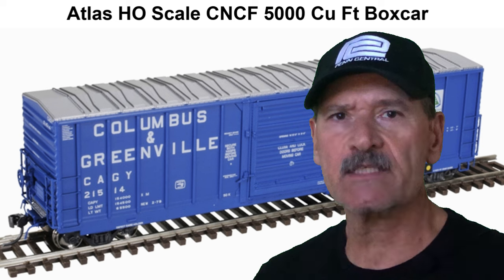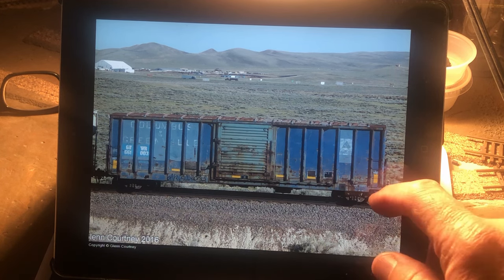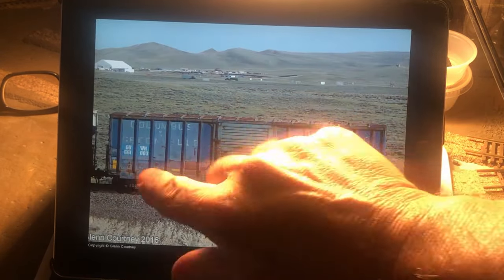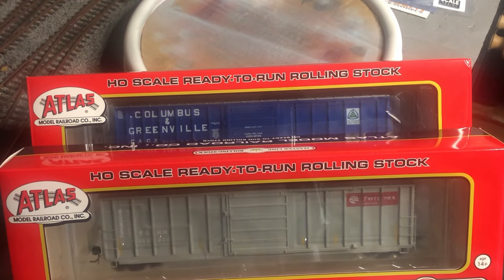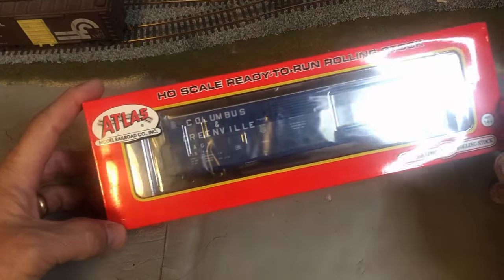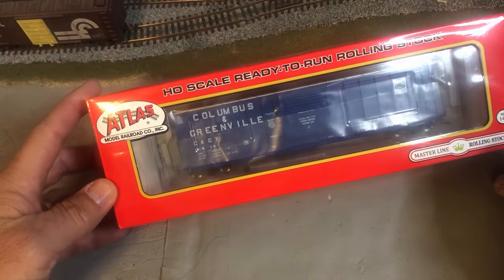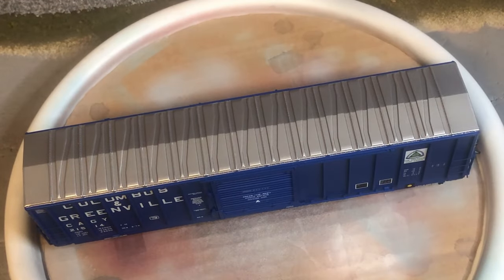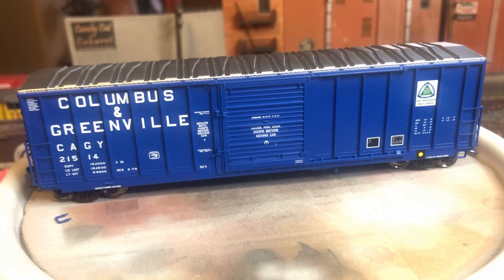River Mountain Model Railroad – Product Spotlight – Atlas HO Scale CNCF 5000 Cu Ft Box Car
A quick overview of the Atlas HO Scale CNCF 5000 Cu Ft Box Car